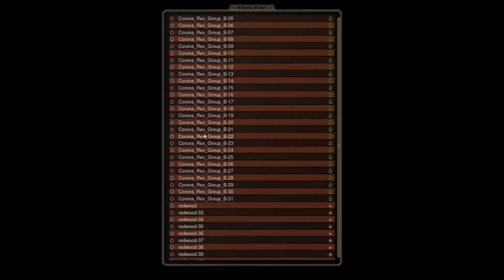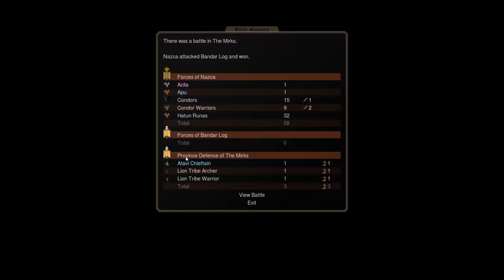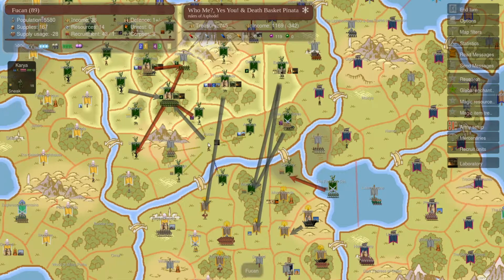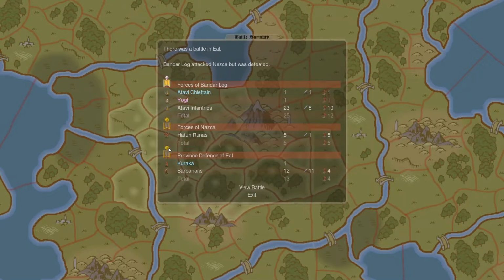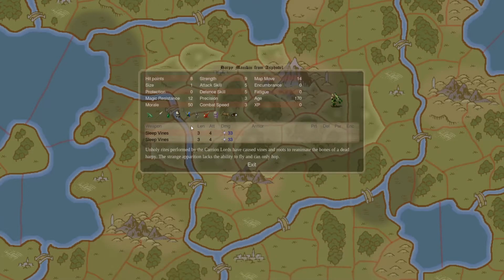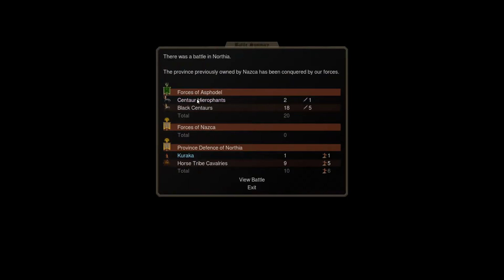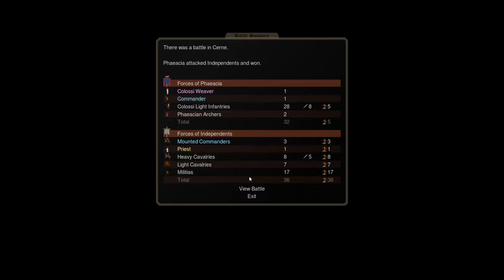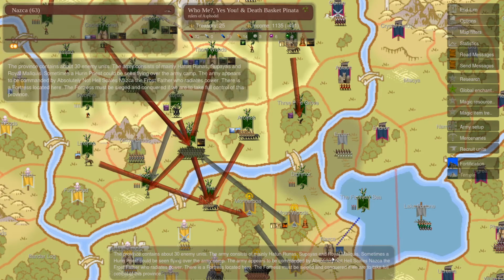Dominions 5 - MA Asphodel - Turns 23 to 26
These turns are used to prepare for our invasion of Nazca. The table has been set with diplomacy (we will get his cap) and with research (we will take minimal loses). Now the only thing separating us from glory is the execution said plan.